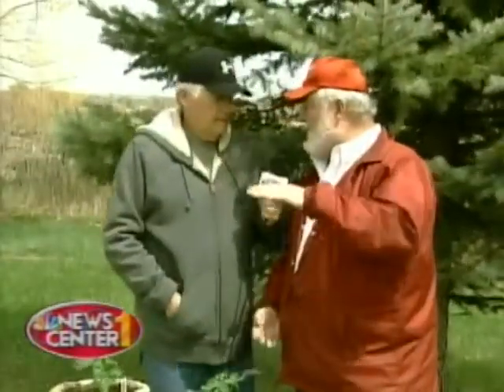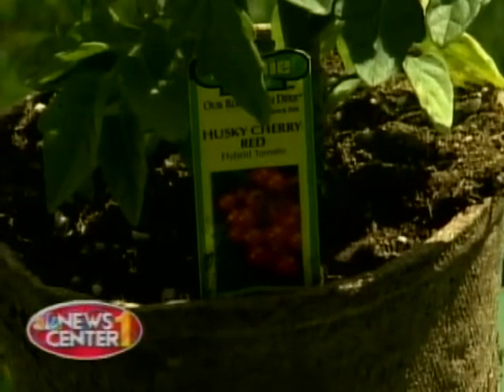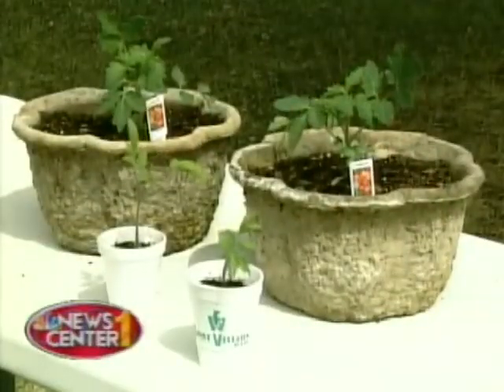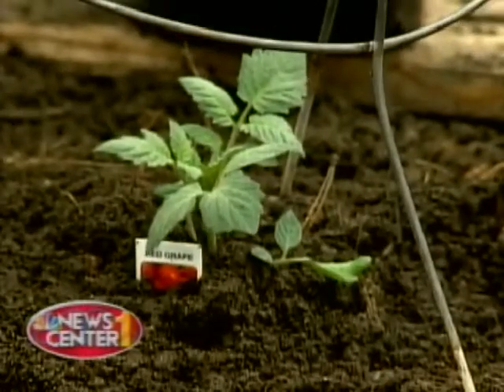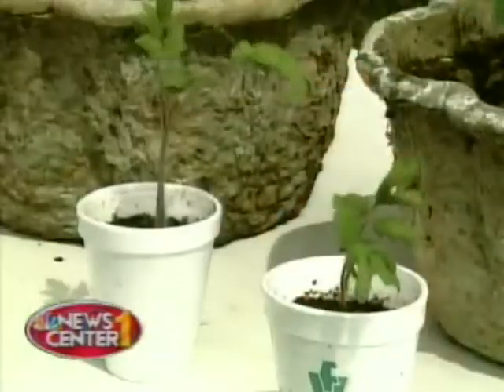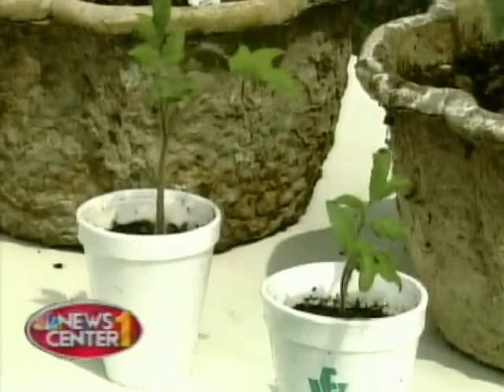Bobtanical Garden's Tomato Talk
When is the right time to get those tomato plants in the garden. Mel Glover and Bob Riggio talk tomatoes.